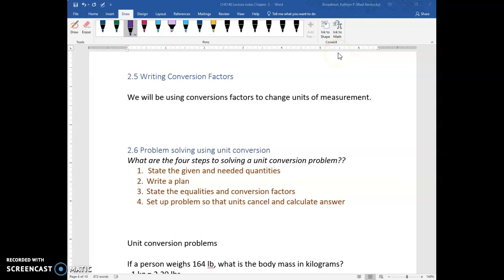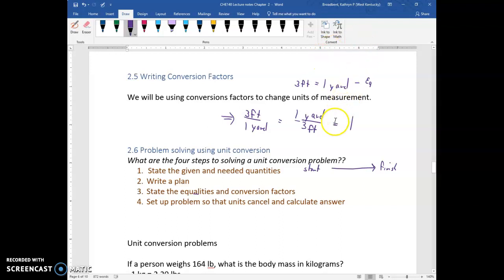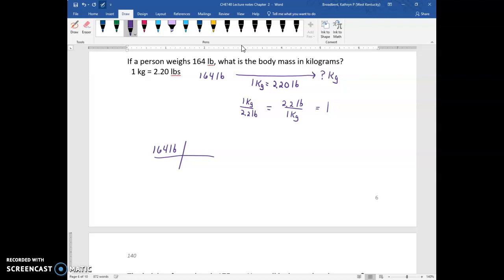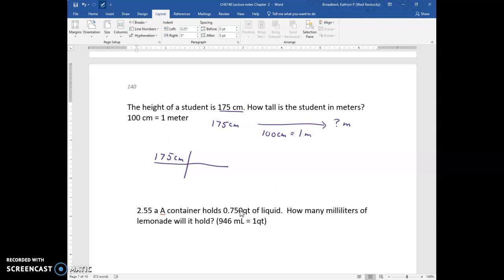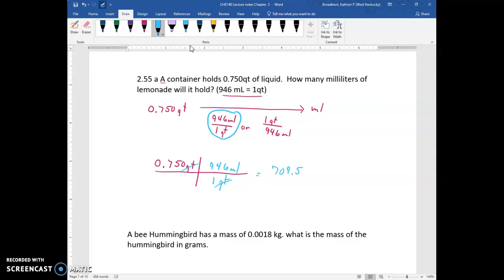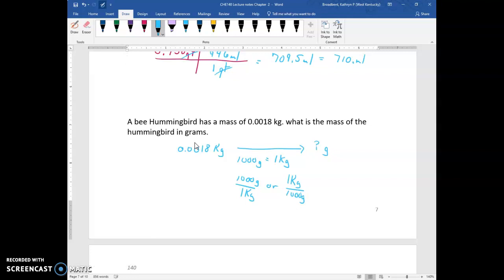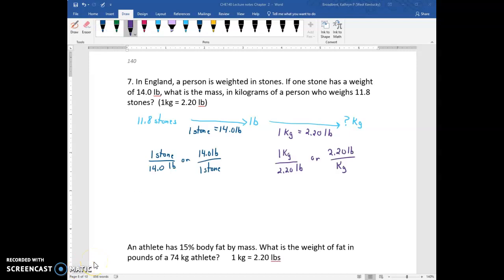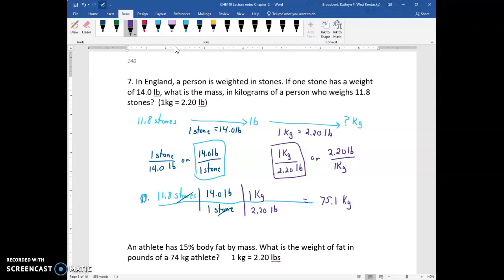140 2.5 Unit Conversions